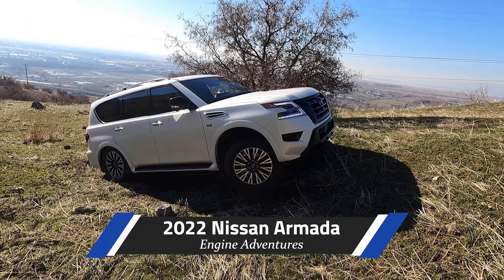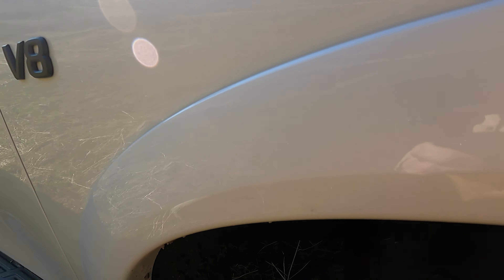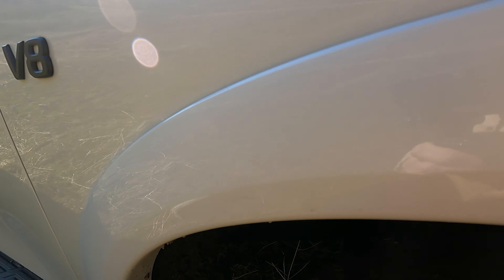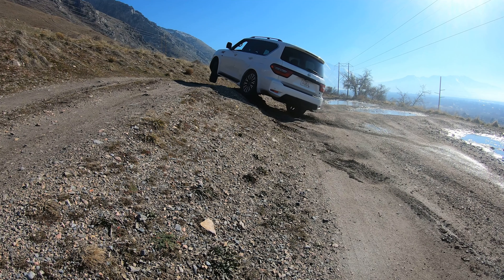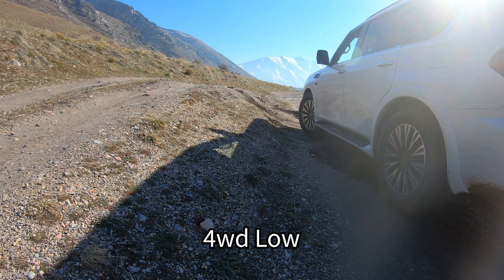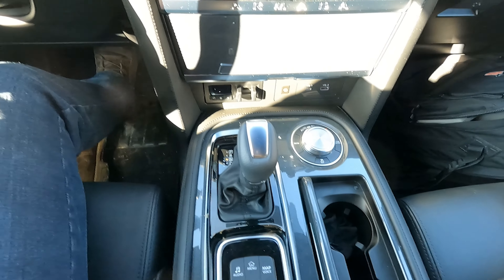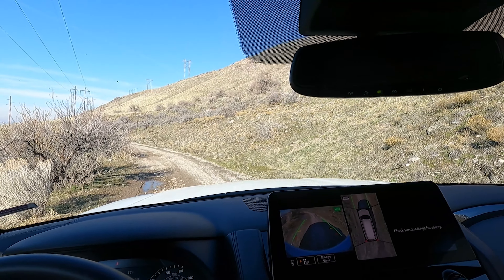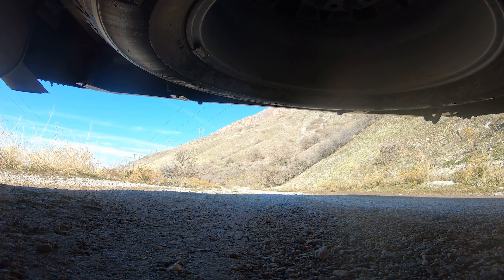2022 Armada Off Road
The Armada is one of my favorite vehicles, I just wish it could be a little more Nissan Patrol!